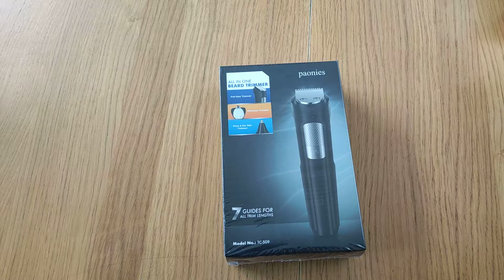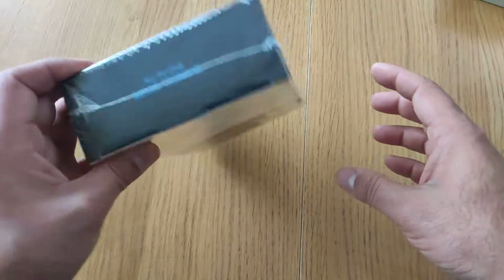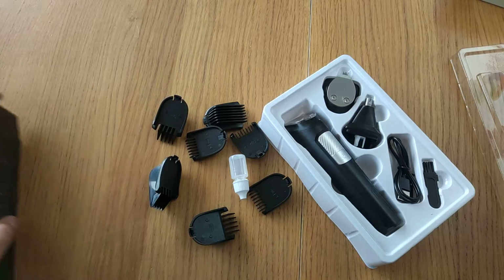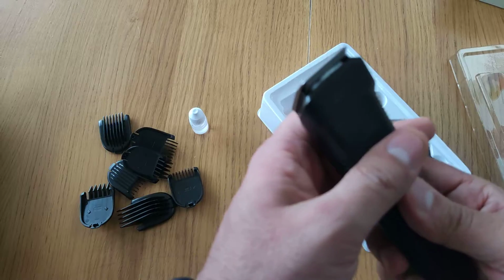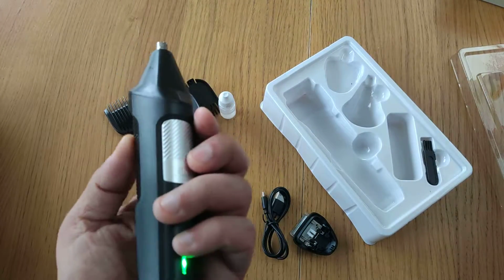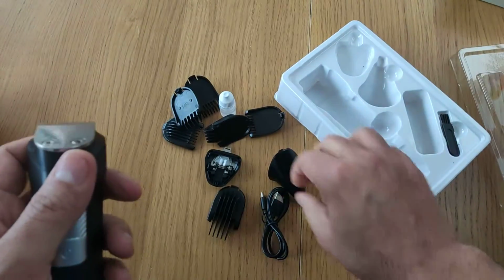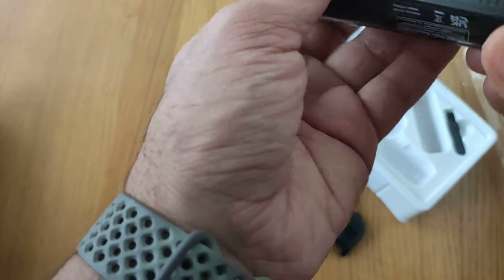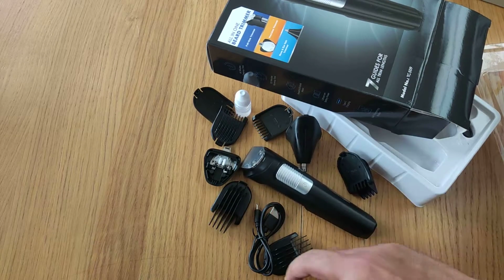Unboxing Paonies Beard Trimmer | Only £16 🧔🎁😱 - With Precision Blade ⚔️, Nose & Ear Blade | Type-C⚡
Here's the link to this product: